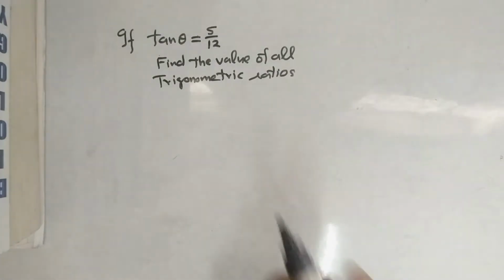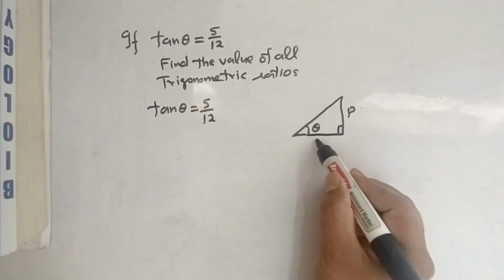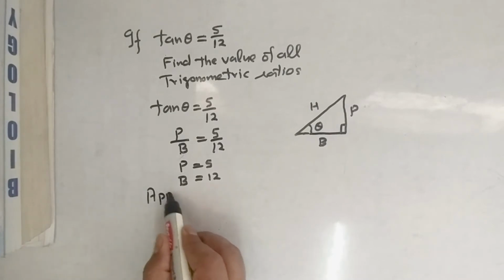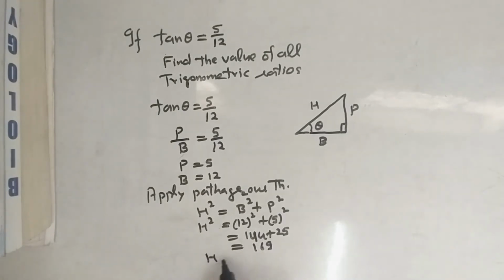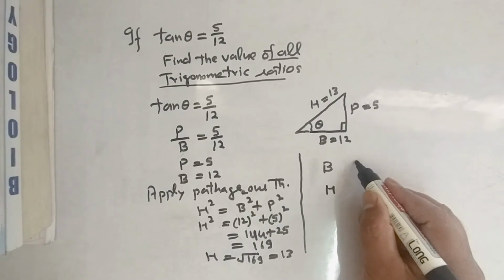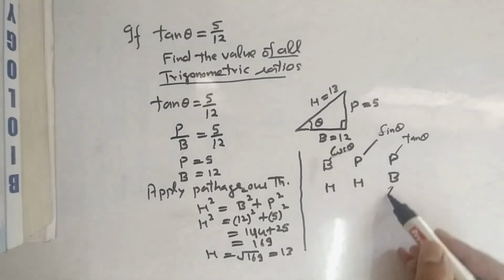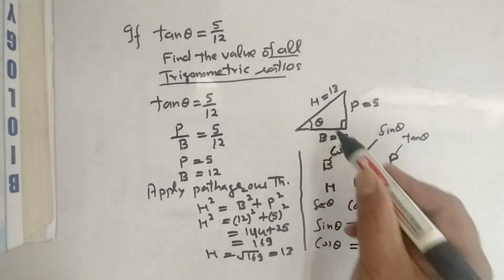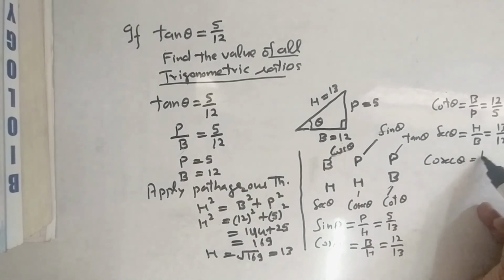trigonometry class 10 I video No.1 I trigonometryclass10 II trigonometrytricks II ncert ex8 I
Let us learn trigonometry step wise step in a easiest way. In this video let us try to calculate trigonometric ratios.
In this video no.1 ,we will
trigonometry class 10 , video No.1 , trigonometryclass10 , trigonometrytricks , ncert ex8 ,